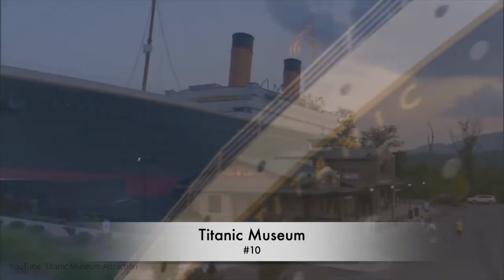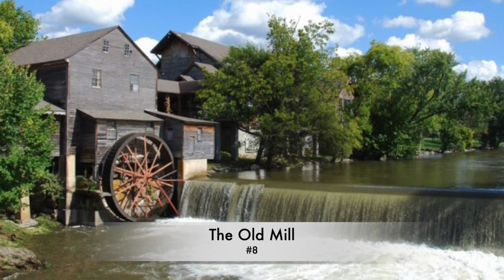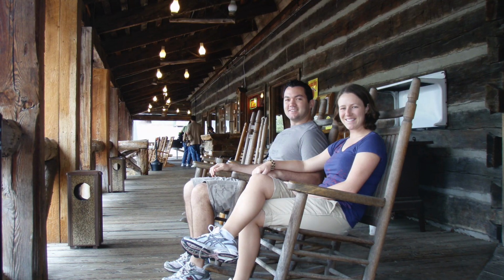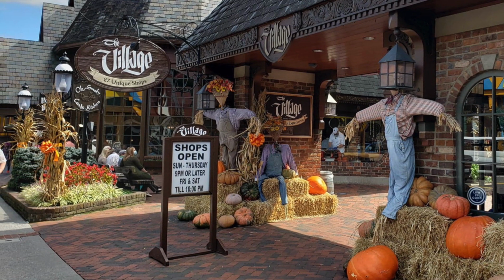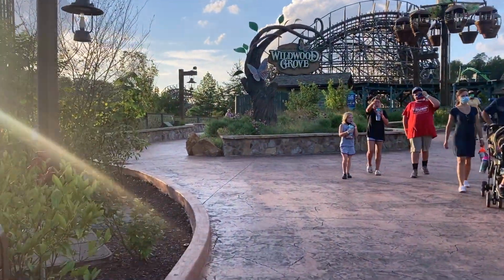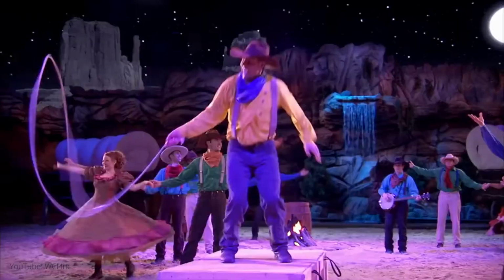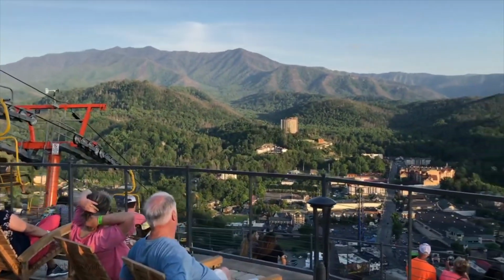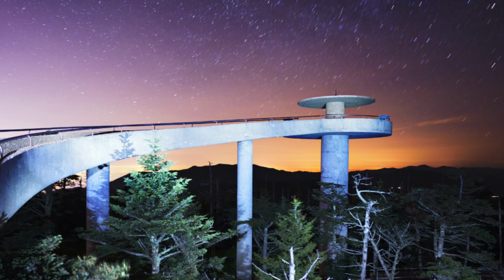Top 10 Things To Do In Gatlinburg & Pigeon Forge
Are you headed to The Great Smoky Mountains and wondering what are the "must do's" for the area?  We came up with this list of things that we hope will help you make decisions for your next trip to Pigeon Forge & Gatlinburg Tennessee!

⏱️⏱️VIDEO CHAPTERS⏱️⏱️
0:00 - Intro
0:27 - Titanic Museum (Pigeon Forge)
0:57 - Mountain Coaster (Pigeon Forge & Gatlinburg)
1:24 - The Old Mill (Pigeon Forge)
2:06 - (Pigeon Forge & Gatlinburg)
2:48 - Walk Downtown Gatlinburg
3:44 - Dollywood (Pigeon Forge)
4:25 - The Island Fountain Show (Pigeon Forge)
4:59 - Dinner Show (Stampede, Pirates or Hatfield & Mccoy's)
5:44 - Anakeesta, Ober Gatlinburg or SkyLift Park
6:24 - The Great Smoky Mountains National Park
7:30 - Final Thoughts